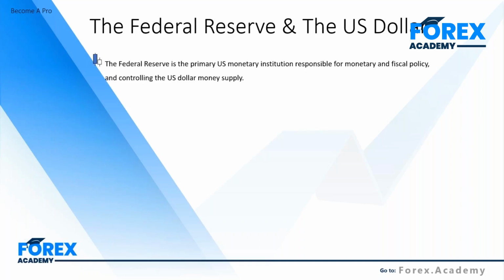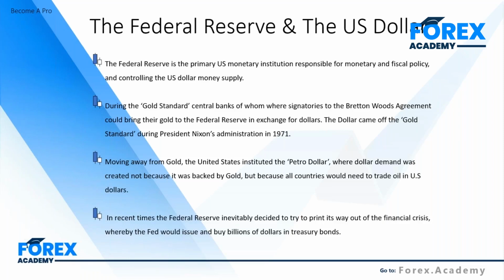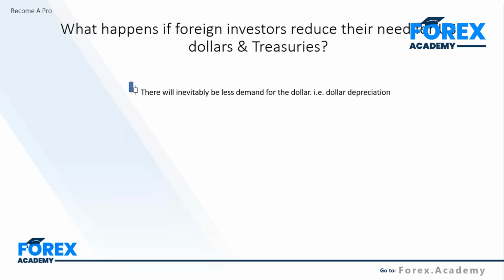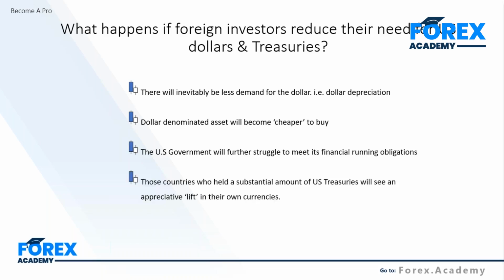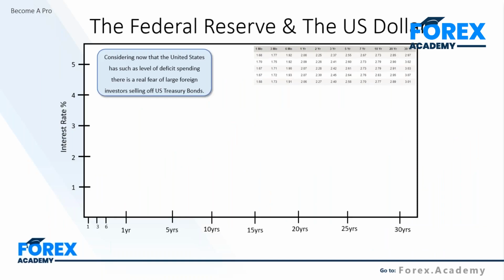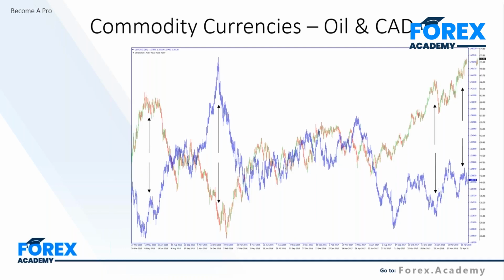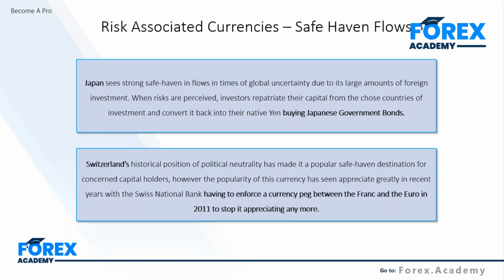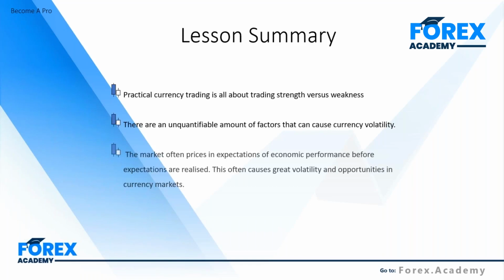Session 12 2 Fundamental Criteria for Forex Trading